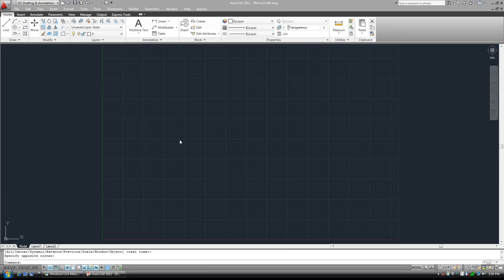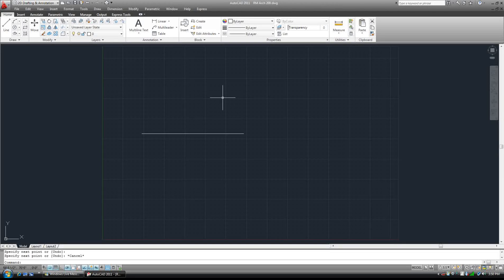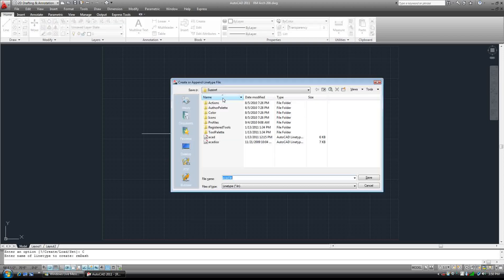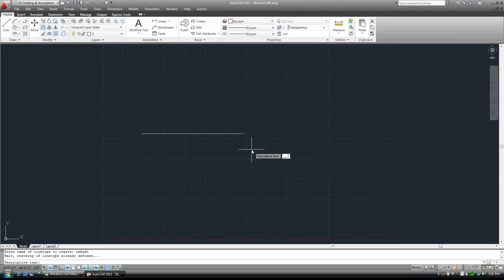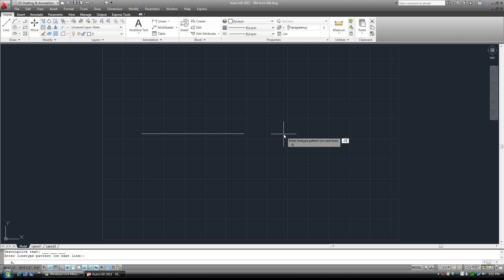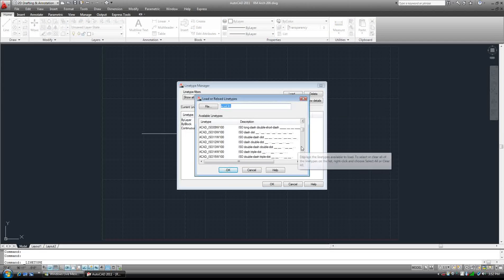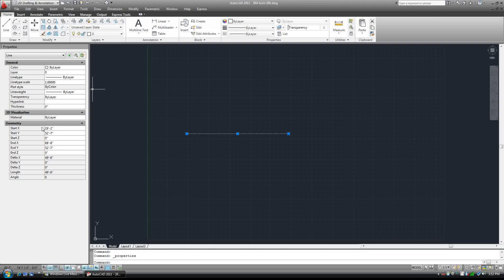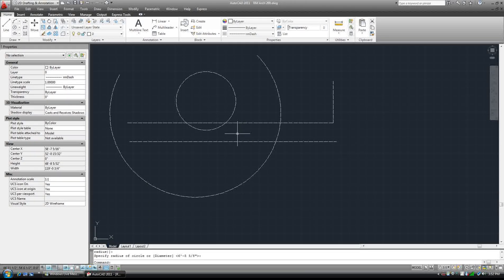Line type dash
How to create a Line type in Autocad